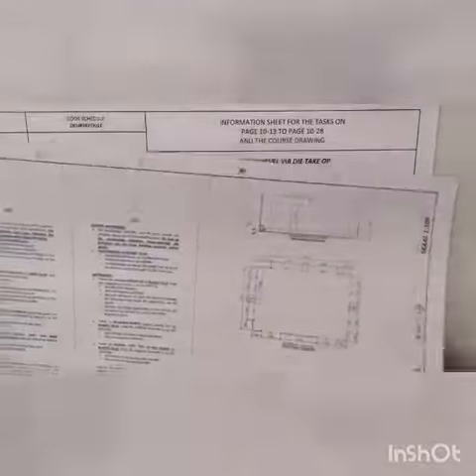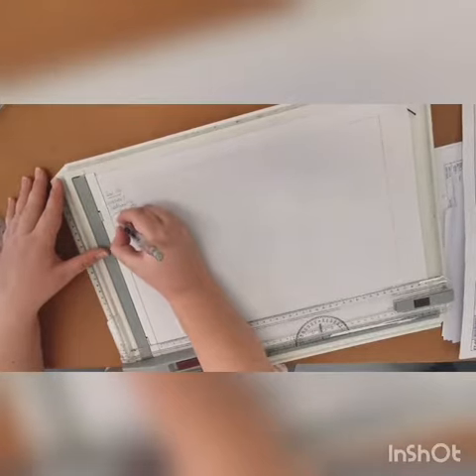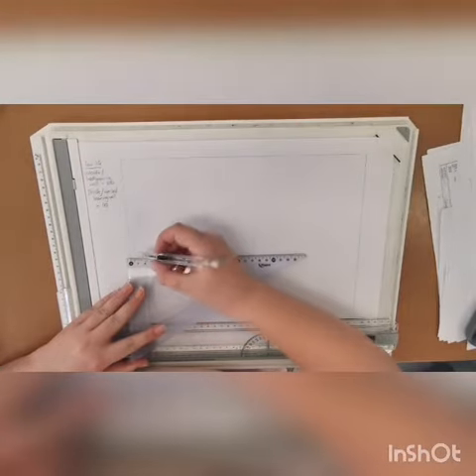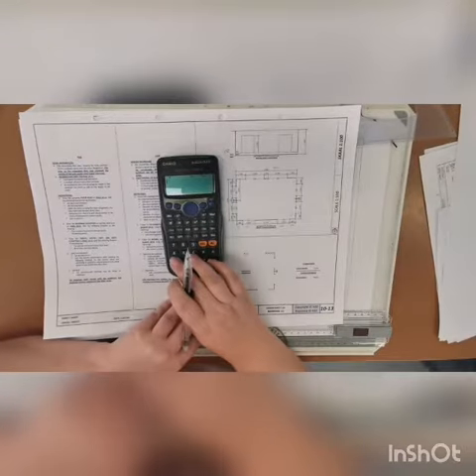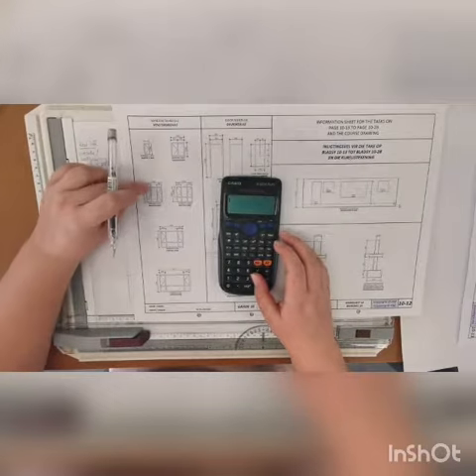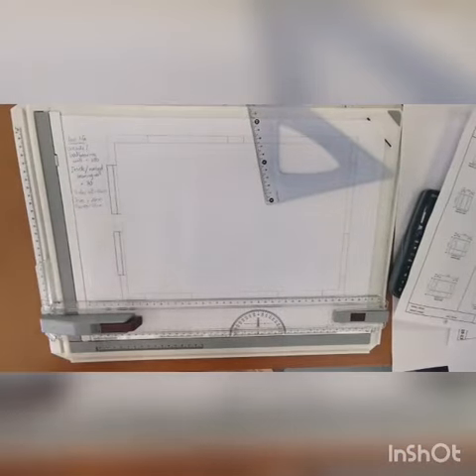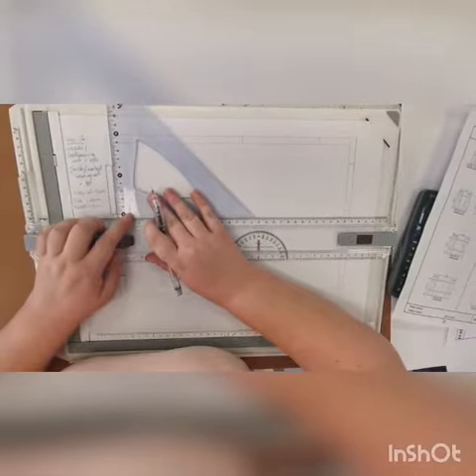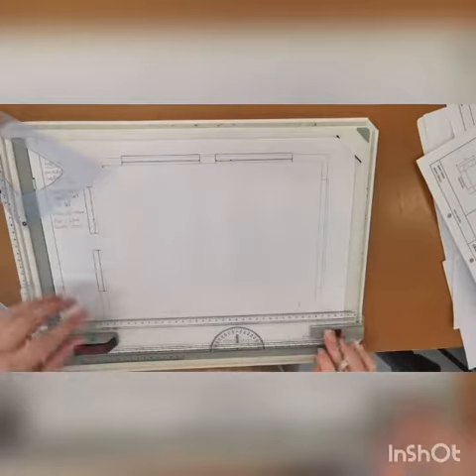Civil engineering house floor plan tutorial for grade 10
In this tutorial I will complete a floor plan with window and door detail. This is a grade 10 level drawing.